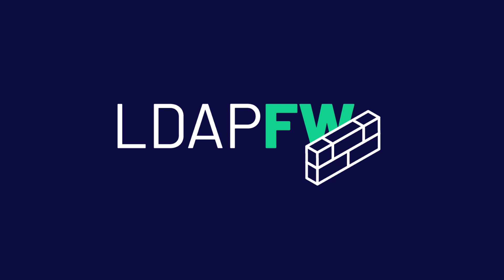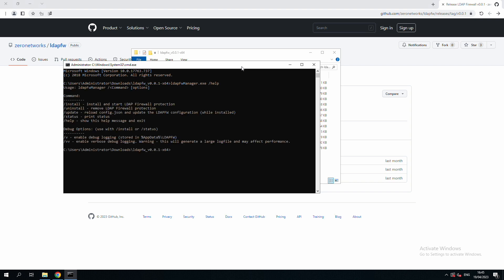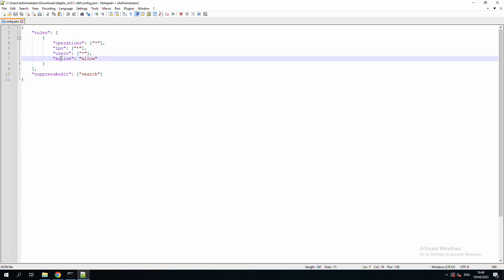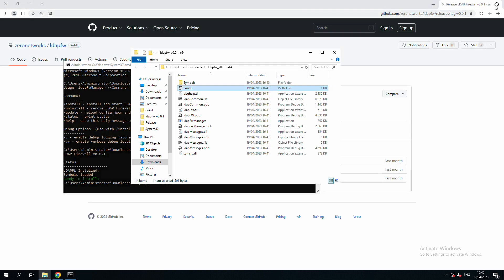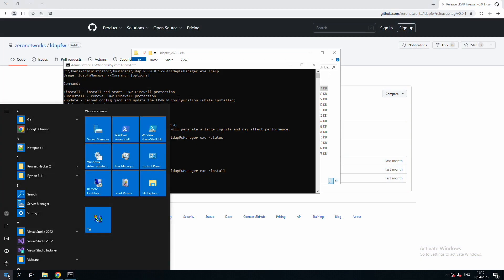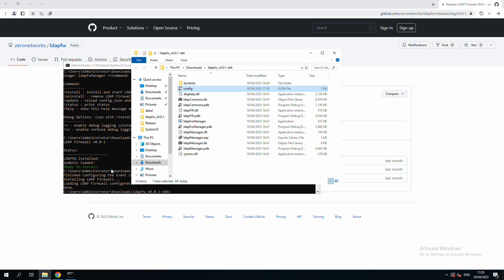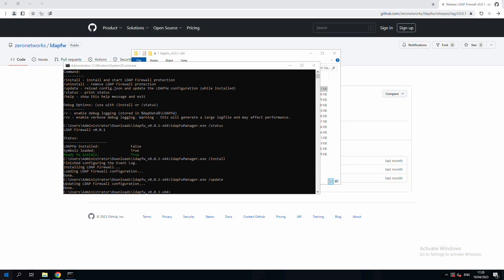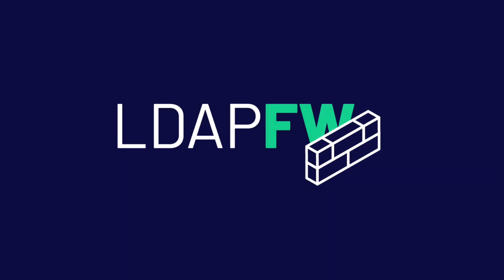LDAP Firewall Tutorial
LDAP Firewall is a new open-source tool by Zero Labs that lets you control and audit LDAP requests to enhance the security of Domain Controllers, mitigate LDAP-based attacks and tightly control access to Active Directory.